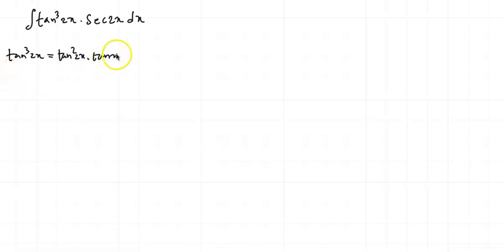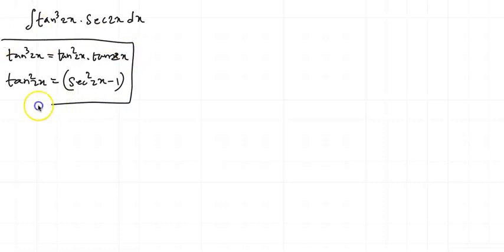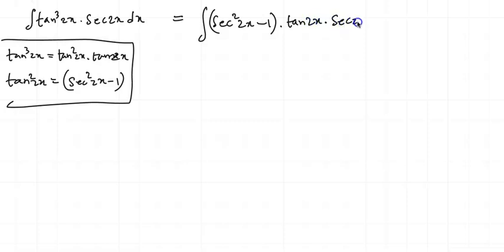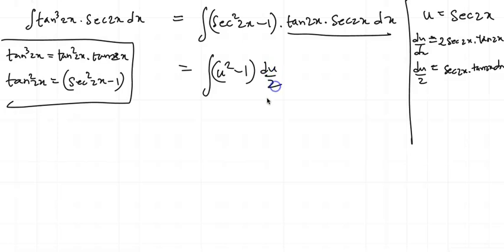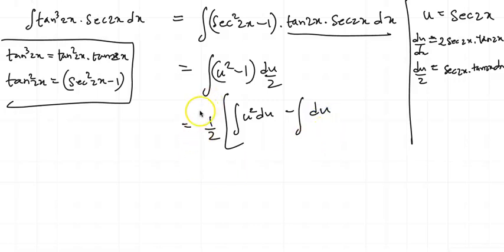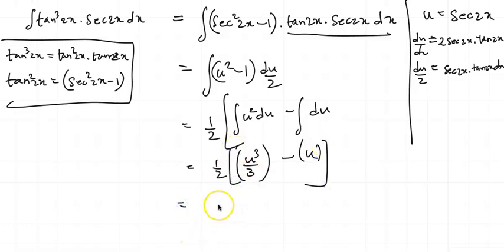Indefinite Trigonometric Integration | Full Explanation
∫ tan³(2x) · sec(2x) dx
  ✔ Fast and exam-oriented method

This video includes:
✨ Step-by-step explanation
✨ Shortcut ideas
✨ Suitable for CBSE Board, JEE Main, and all entrance exams